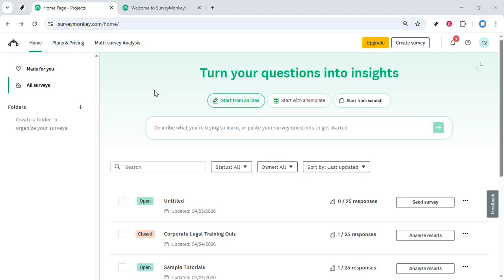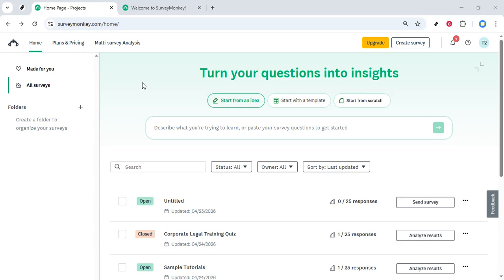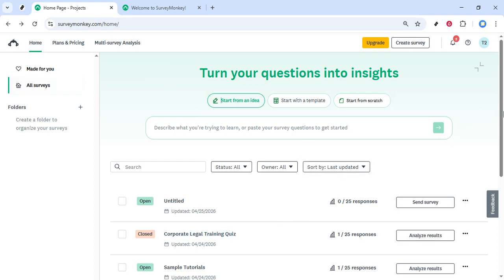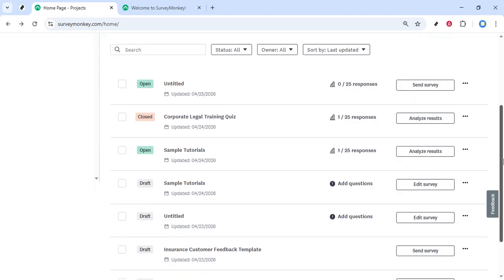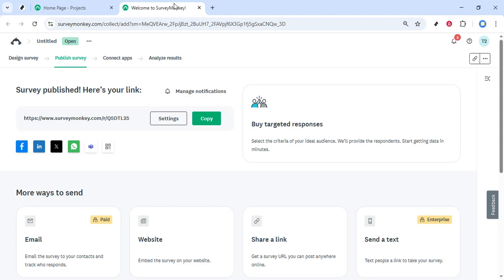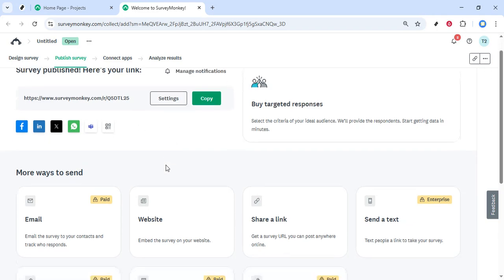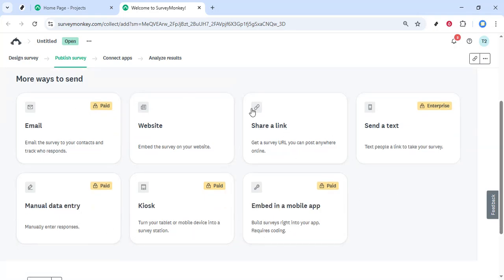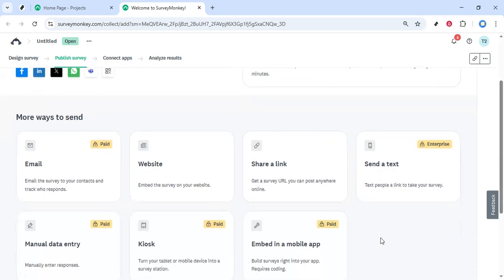How To Resend Survey In Surveymonkey (Quick Guide)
In this comprehensive tutorial, we will walk you through the exact steps on how to resend a survey in SurveyMonkey. This process is essential for collecting the responses you need, especially when your initial distribution may not have reached all intended participants. Whether you are managing a small project or a large study, knowing how to efficiently resend surveys can streamline your data collection efforts.

By watching this video, you will gain valuable insights into navigating SurveyMonkey’s interface and ensure your surveys reach your target audience effectively. Don’t miss the chance to enhance your survey strategies — watch till the end to master this crucial skill!